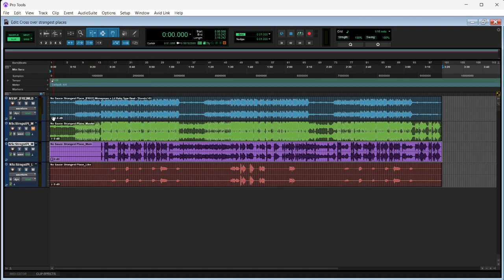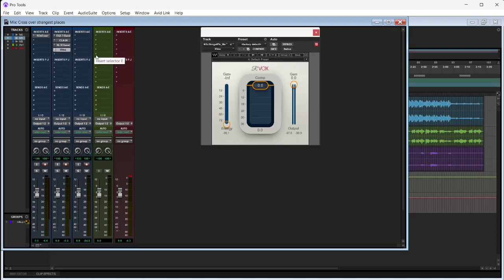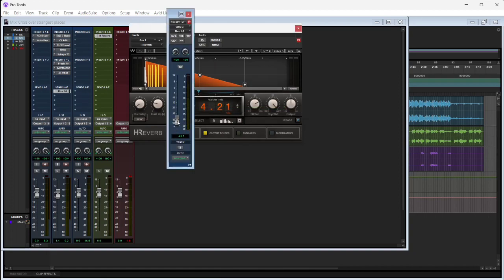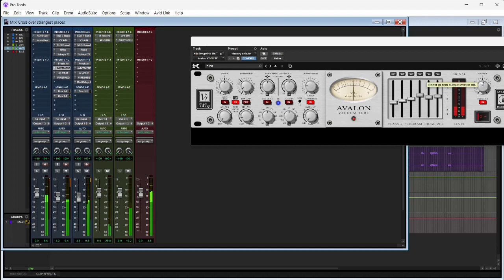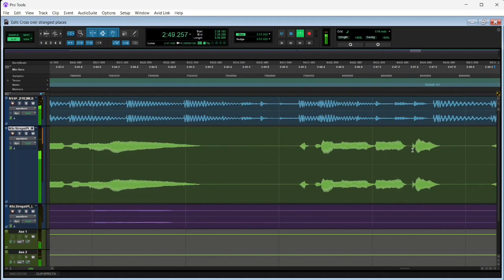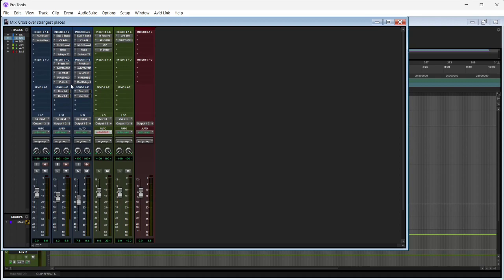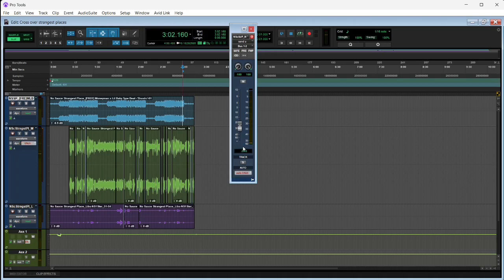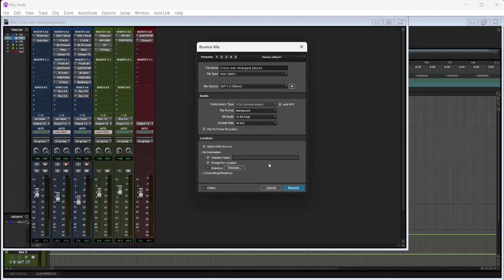Mixing walk through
Step by step mix walk through of Strangest place recorded by Crossover and will be dropping on every platform Feb 14 2024 so make sure yall check it out to hear the whole track